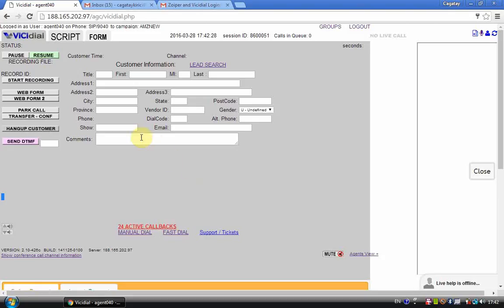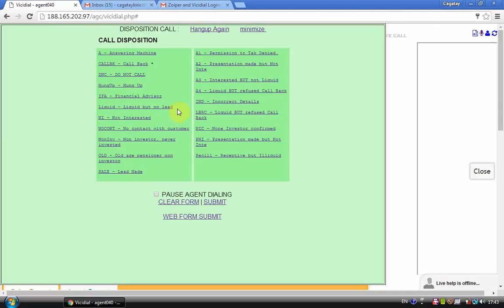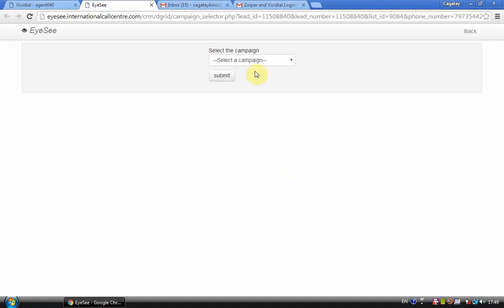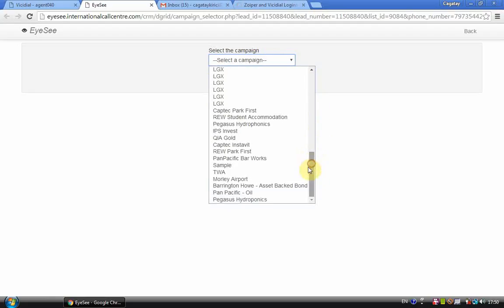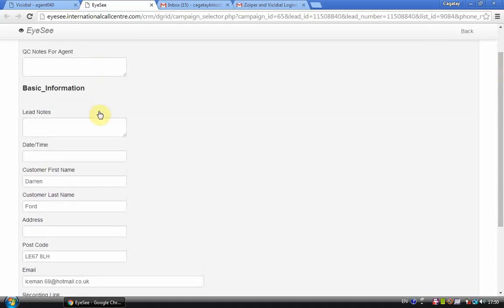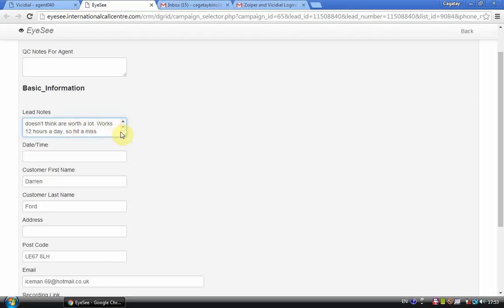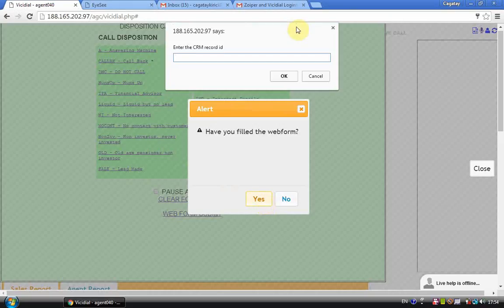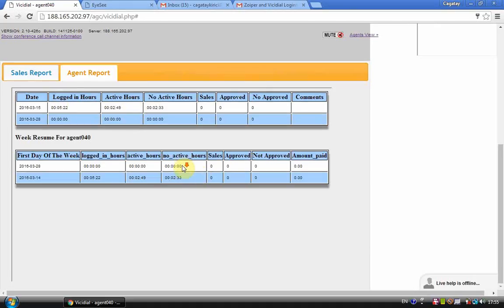Dispositions and Submitting a Lead